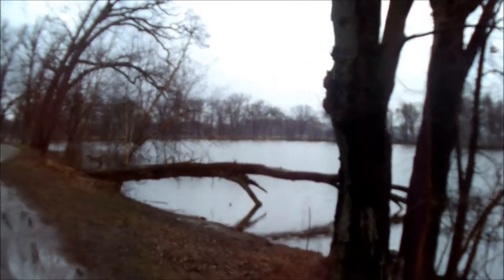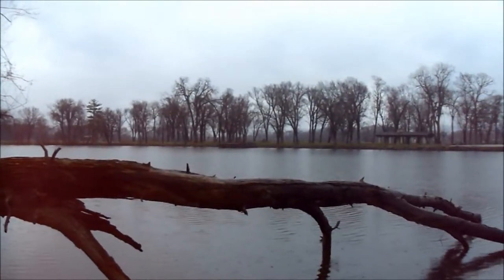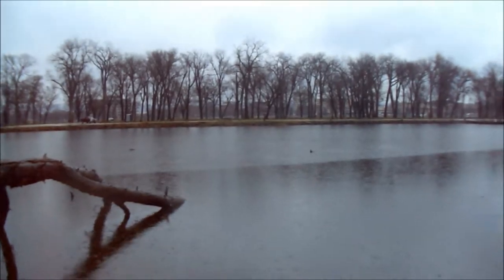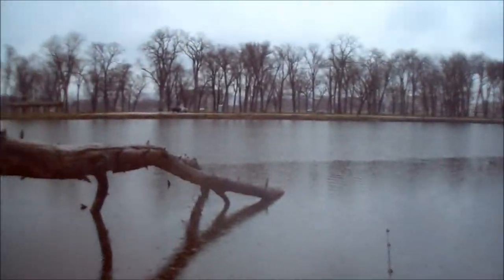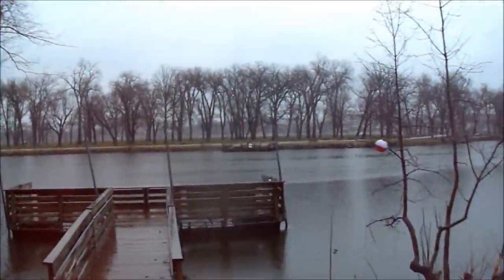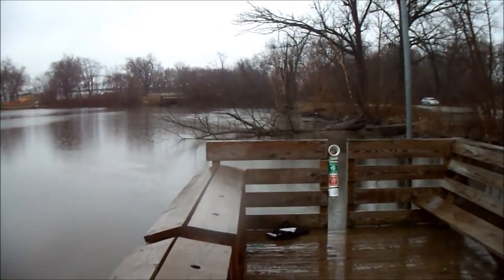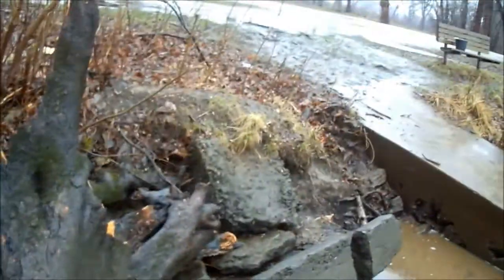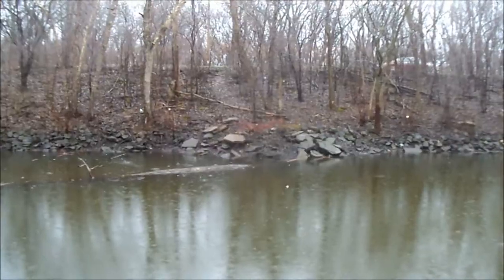Fishing Pettibone Lagoon In The Rain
La Crosse, Wisconsin Fishing

In this video, I do a bit of fishing at Pettibone Lagoon while it was raining.  I didn't really catch much but it was SO beautiful!  I had an amazing time!